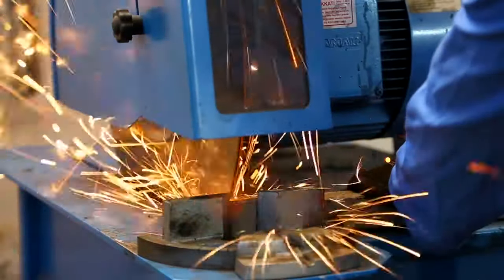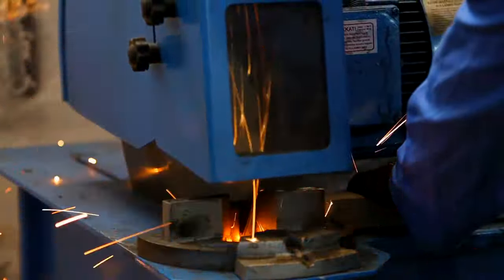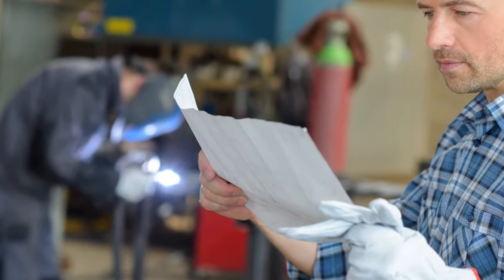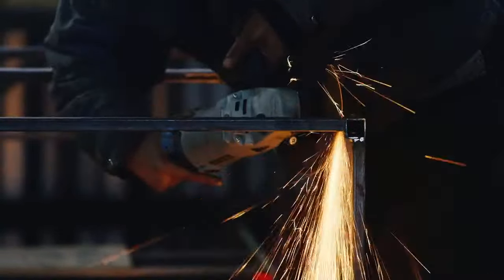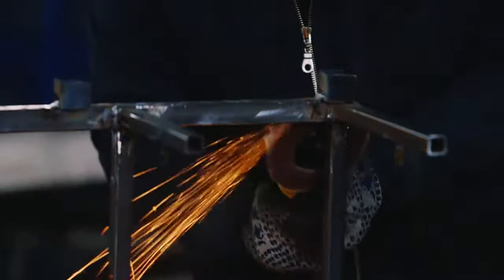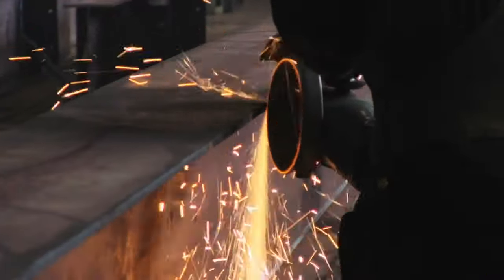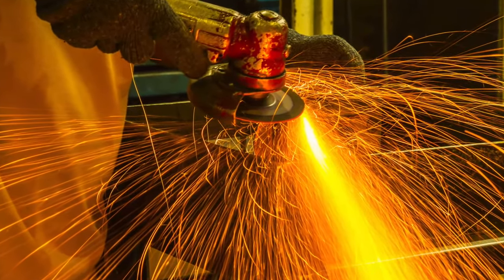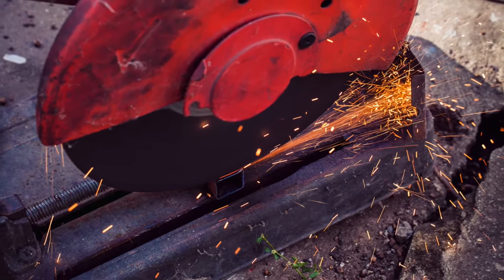3030 – 08 – Following Abrasive Wheel Tool Safety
An abrasive wheel tool is any tool that grinds, cuts, polishes or wire buffs that can create safety problems since they discharge particles. They may even come apart from the mounting. OSHA General Industry Regulations make all the safety precautions for abrasive wheel tools that have directions for every class of abrasive wheel tool.

Before any abrasive wheel is mounted it needs to be inspected and sound-tested or ring-tested to make sure that it has no cracks or defects. A lot of tools with grinding wheels will make a high pitched ringing sound when it is tapped with a non-metallic tool. When they are cracked, they will sound dull. Do not use damaged wheels because they can fly apart during operation. When it is mounted, the wheel can be tightened with a nut without distorting the flange so the wheel can move freely.

Most abrasive wheels need safety guards to cover the spindle, nut and flange. These safety guards keep workers safe from debris that may be emitted from the application and protect them from the wheel itself.

Never clamp a hand-held abrasive wheel tool in a vise. When the it is clamped it negates the safeguard and keep everyone in danger. Since the wheel could disintegrate during start-up, employees need to hold the wheel with both hands or stand in front of the wheel when it accelerates.